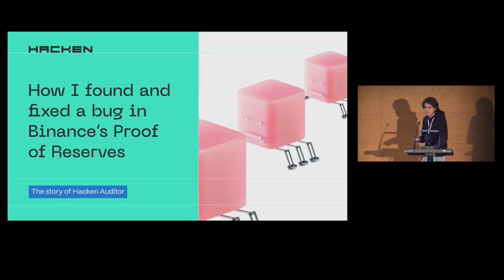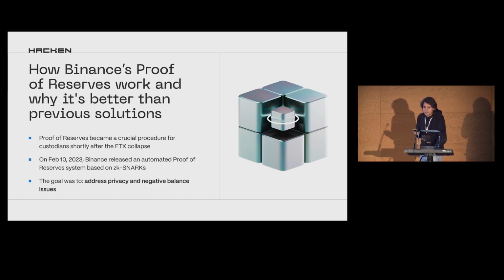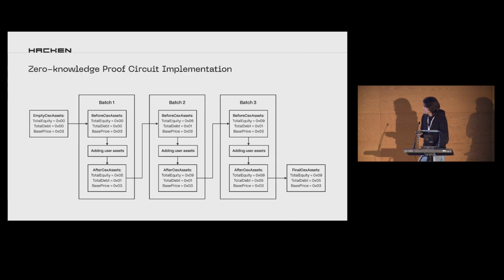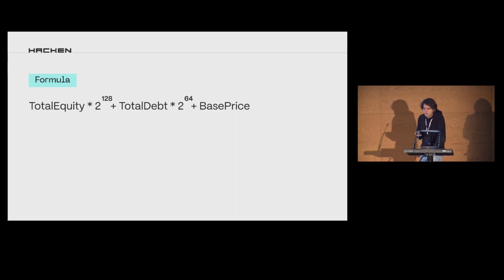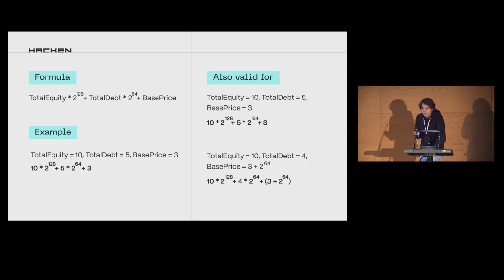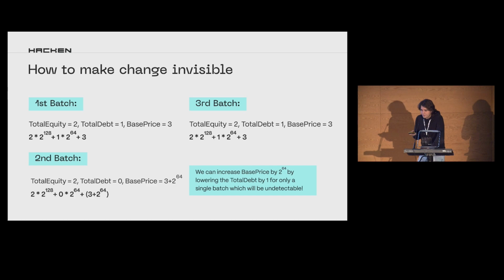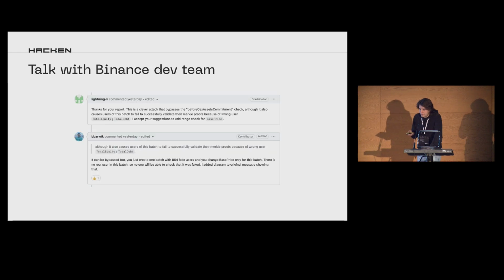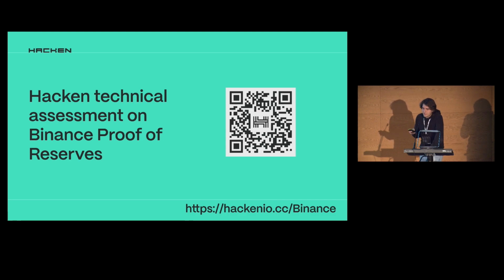ZK9: The glitch to fake user debt discovered in Binance’s Proof of Reserves - Bartosz Barwikowski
Title: The glitch to fake user debt discovered in Binance’s Proof of Reserves
Speaker: Bartosz  Barwikowski (Hacken)
Description: How Binance's proof of reserves works & why it's better than previous solutions.
- Zero-knowledge proof circuit implementation, the bug in this circuit, and the reproduction of the issue
- What happened next (conversation with Binance & their acceptance of the fix)